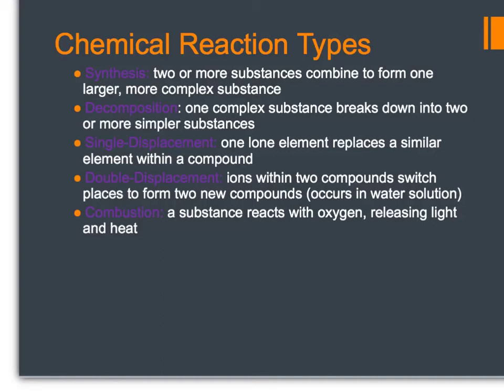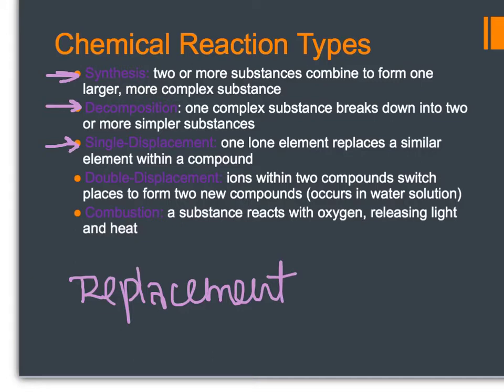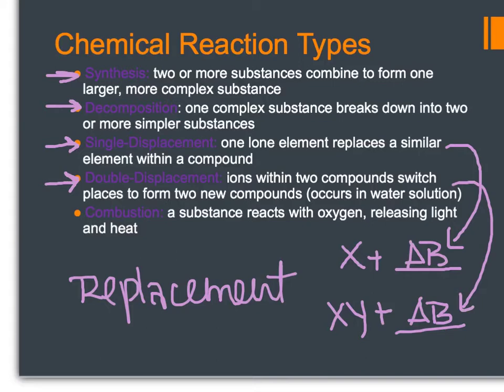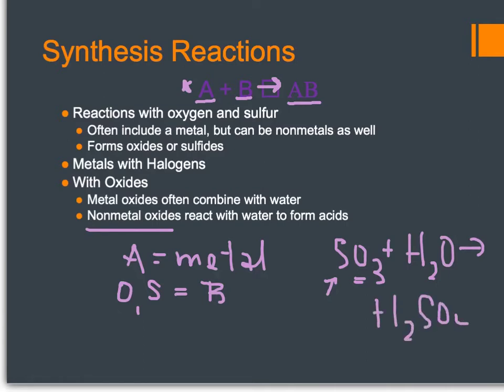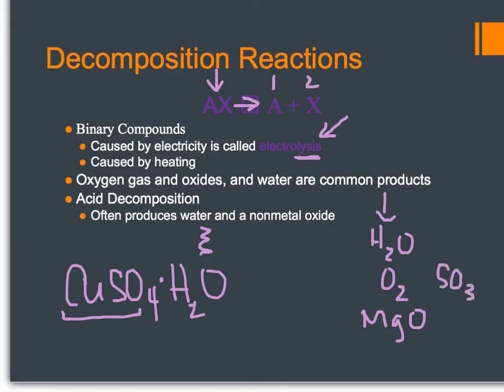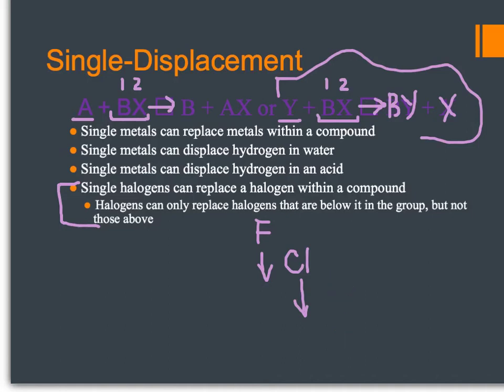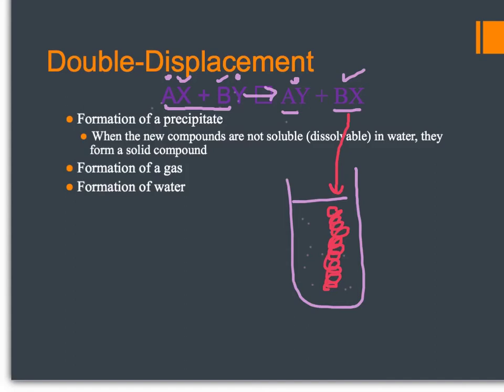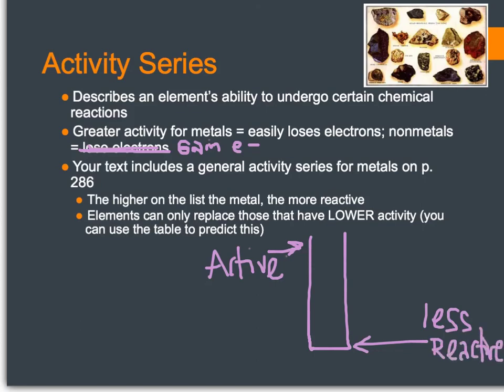Chemical Equations & Reactions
Mod Chem Ch 8 Lecture 2